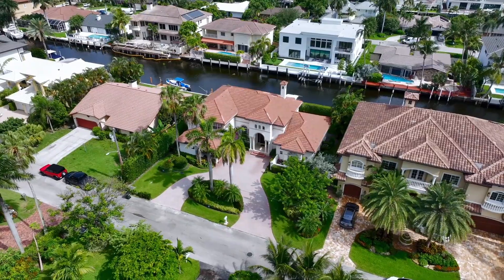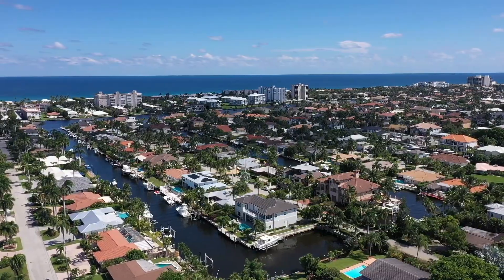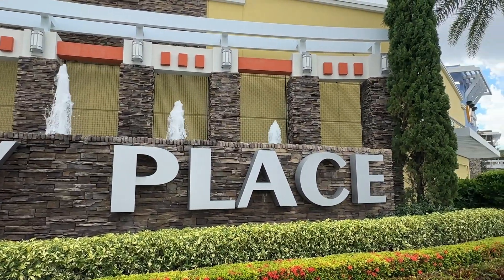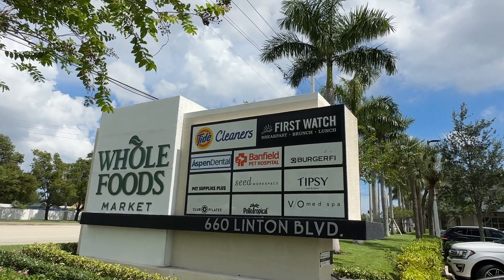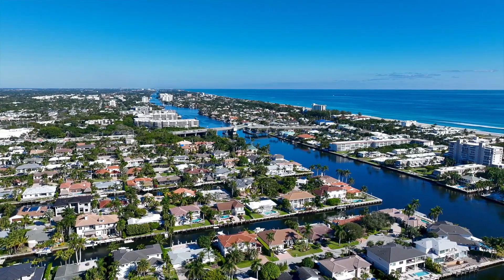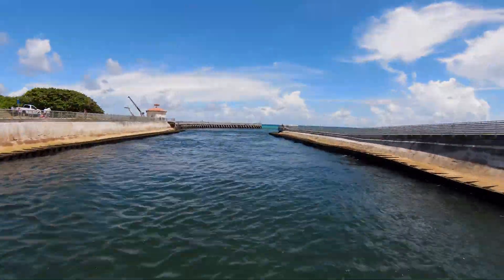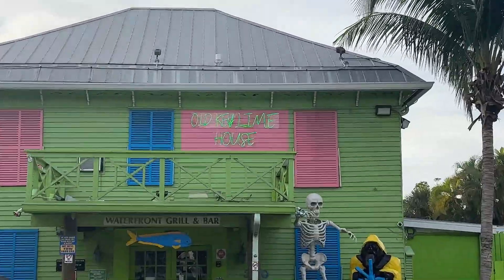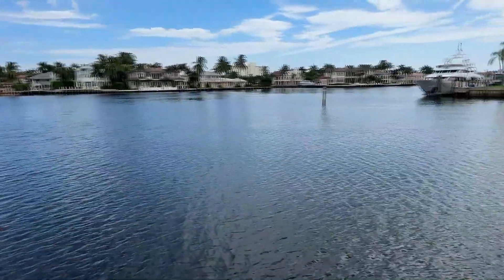Tropic Isle Delray Beach Details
Tropic Isle is an exclusive waterfront community nestled in the heart of Delray Beach a short1.5 miles from Atlantic Ave and .5 miles from the beach. Topic Isle is known for its luxurious and distinctive single-family homes. Comprising 415 exquisite residences, each property boasts direct access to the intracoastal providing residents with unparalleled ocean connectivity.
Tropic Isle stands out as a neighborhood characterized by its unique and diverse architectural designs, reflecting the individual tastes and preferences of its residents. With homes ranging from the entry level, starting at approximately 1.5 million, to the ultra high-end, reaching up to 10 million, Tropic Isle caters to a discerning clientele seeking the epitome of coastal waterfront living.
This prestigious enclave offers a lifestyle of serenity and sophistication, where the beauty of waterfront living harmoniously blends with the vibrant culture and amenities of Delray Beach. Tropic Isle sets the standard for waterfront luxury, making it an ideal destination for those seeking an opulent and distinctive South Florida lifestyle.

Cameron Sydenham is a top-ranked luxury and waterfront real estate specialist with 19 years of success in both Palm Beach and Broward counties. Through his knowledge and experience, he has a unique ability to provide his clientele with the elevated services and resources they need to make the best real estate decisions.
Primary areas of focus are Boca Raton, Delray Beach, Highland Beach, Ocean Ridge & Boynton Beach luxury and waterfront homes.